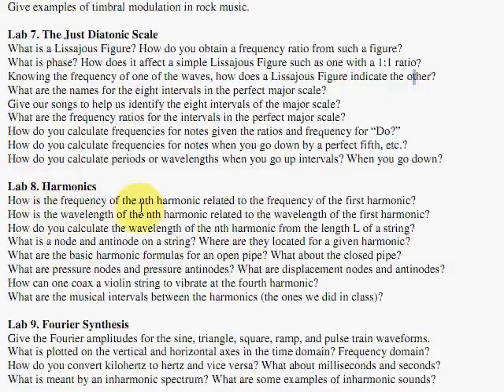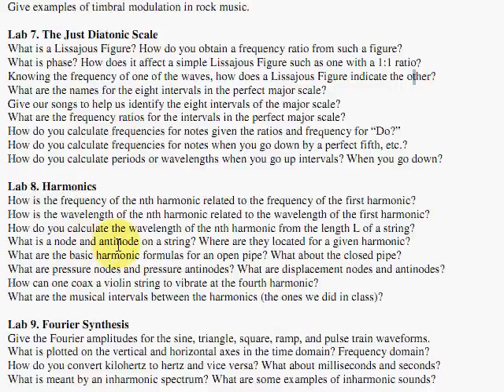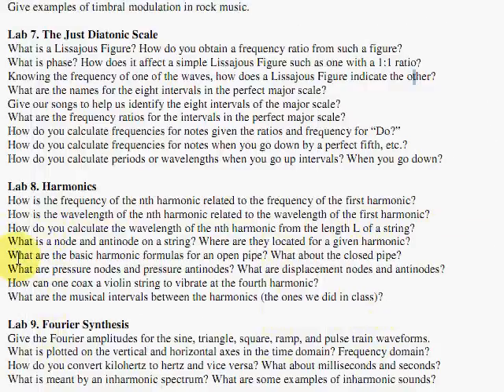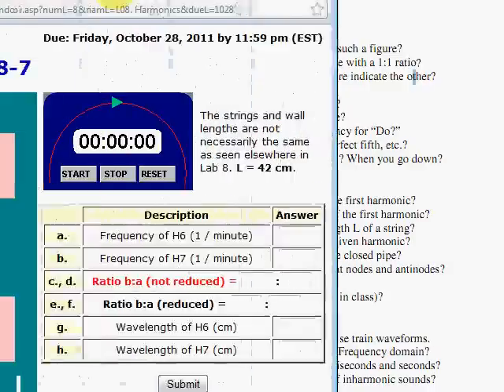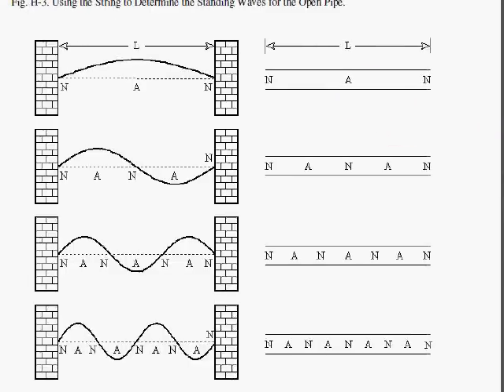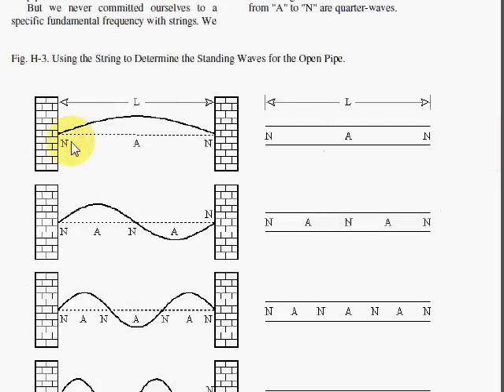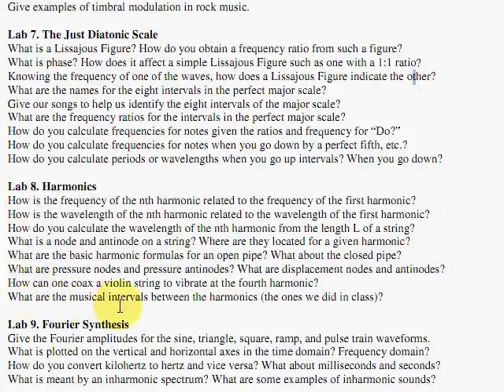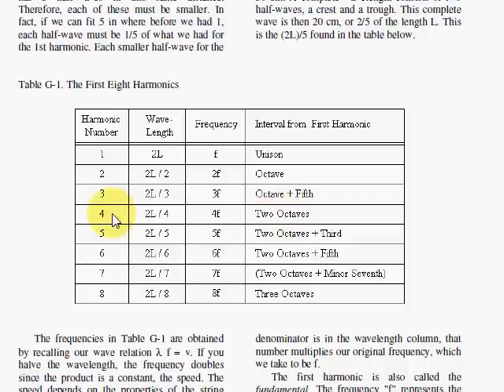Lab 08 Review